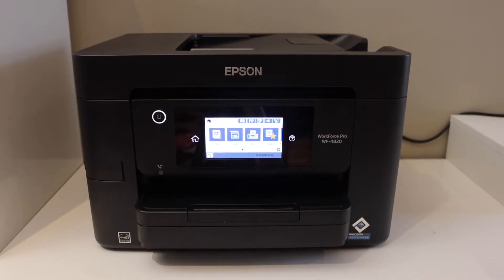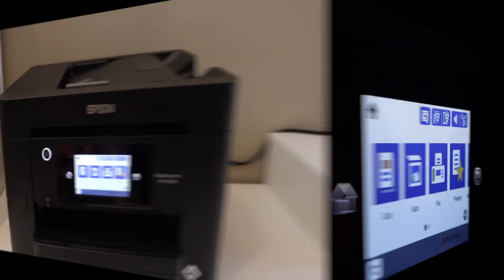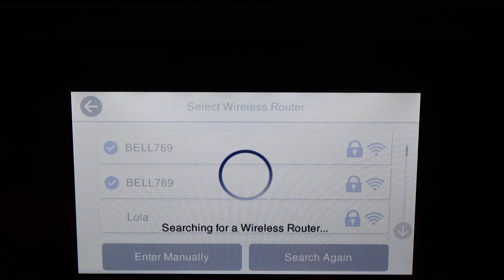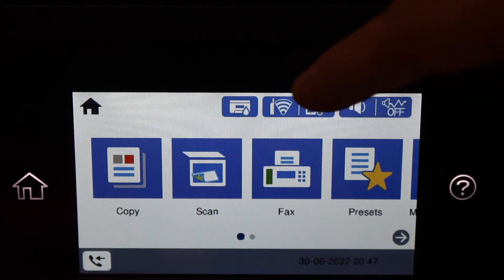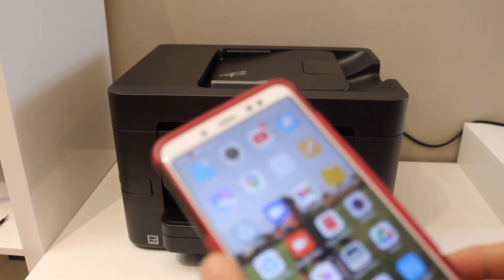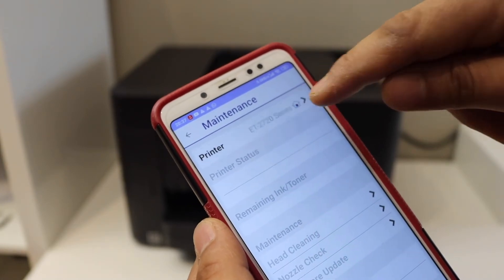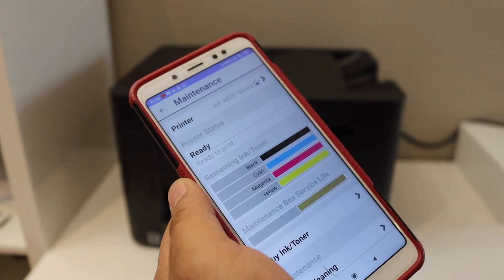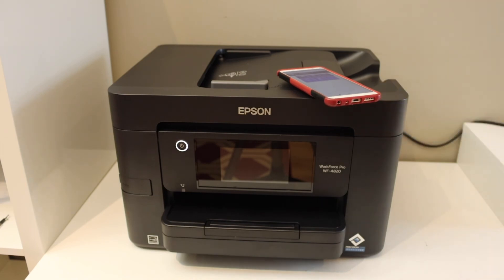Epson WorkForce WF-4820 WiFi Setup.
This video reviews the method to do the Wifi setup of your Epson workForce Pro WF-4820 Printer. Connect the printer to the home or office wireless network using the display panel.